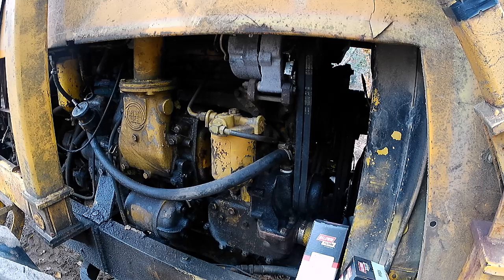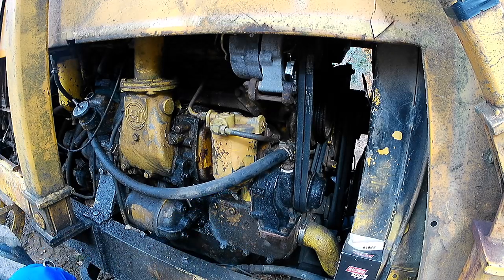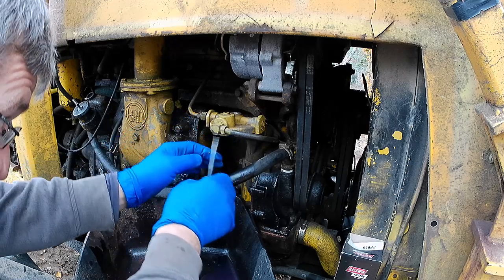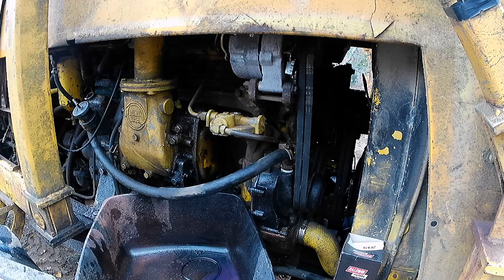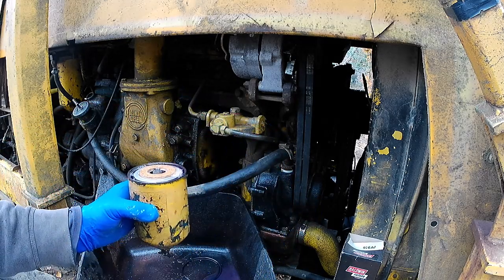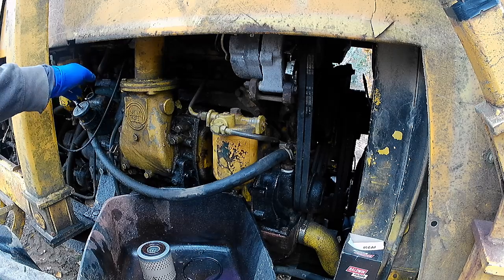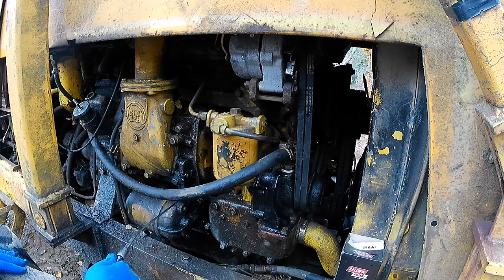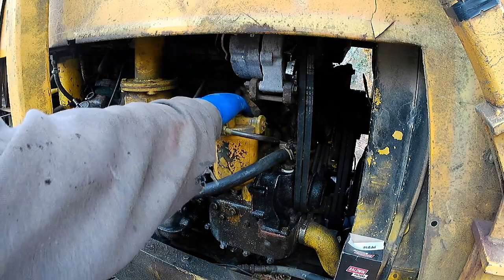Detroit Diesel 353 Fuel Filter Change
How to change a cartridge filter on an older piece of diesel equipment